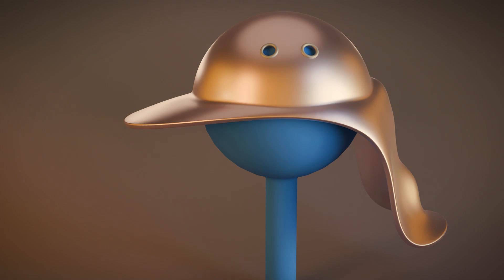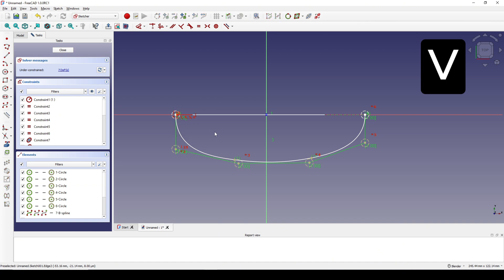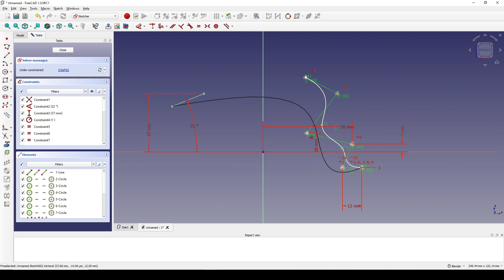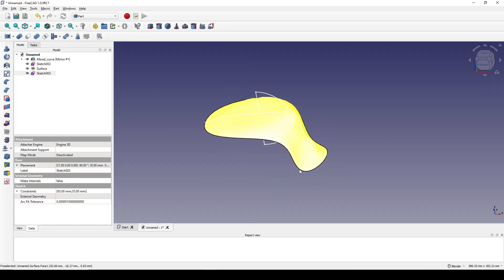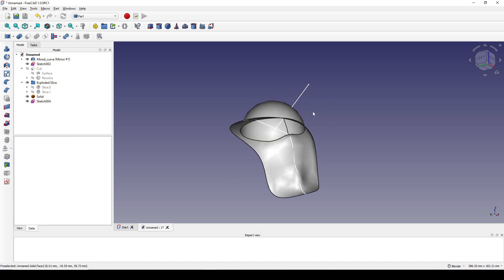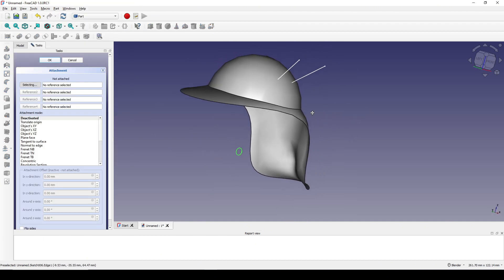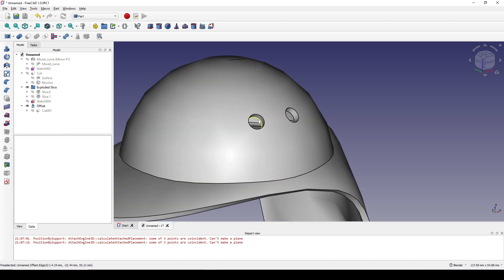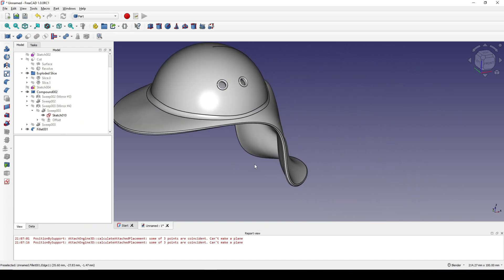Design A Hat In FreeCad v1.0RC1.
FreeCad Surface Modeling.